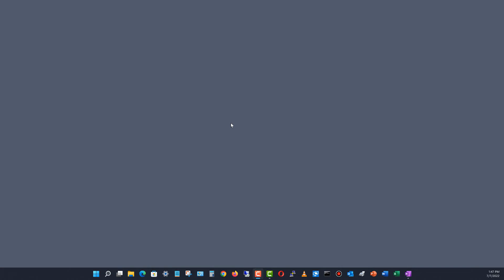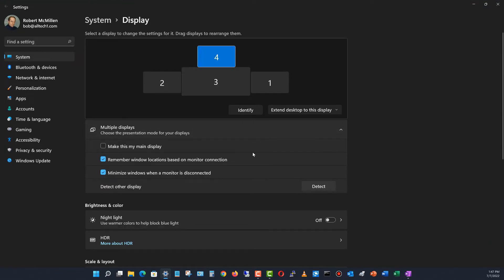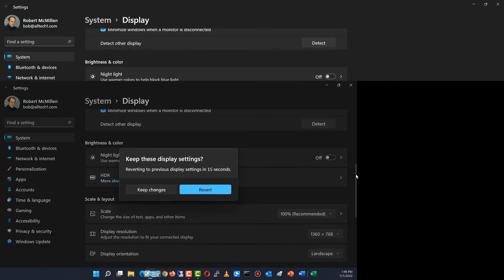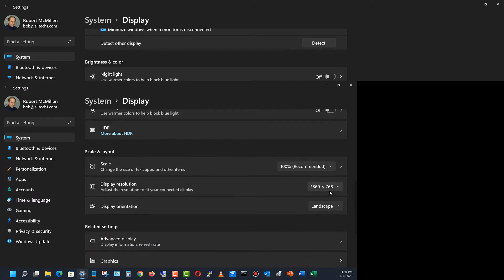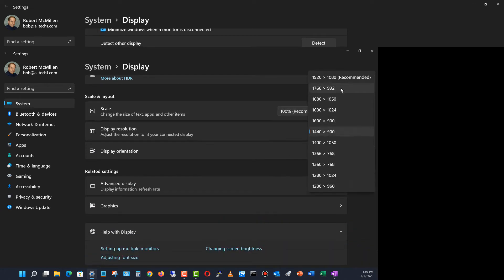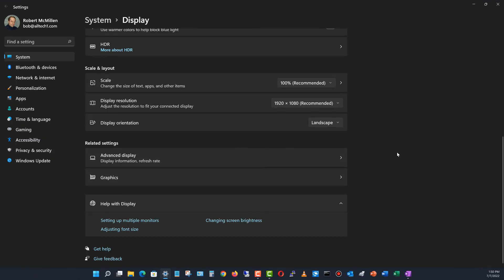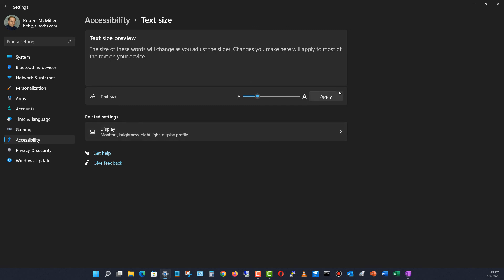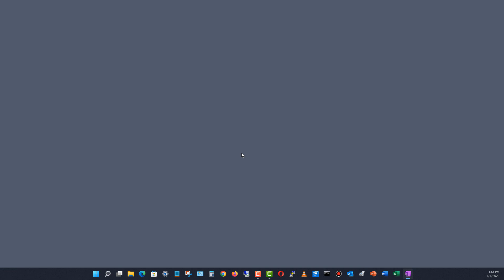Windows 11 tutorial on changing screen resolution and font size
Professor Robert McMillen shows you how a Windows 11 tutorial on changing screen resolution and font size.